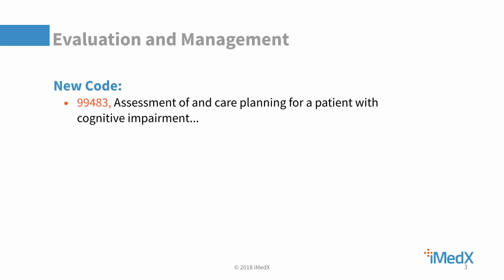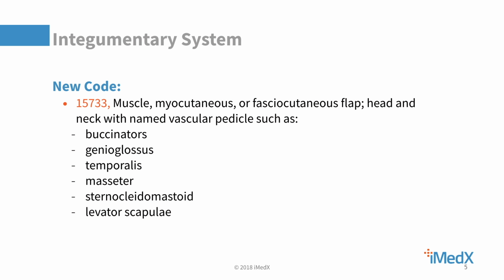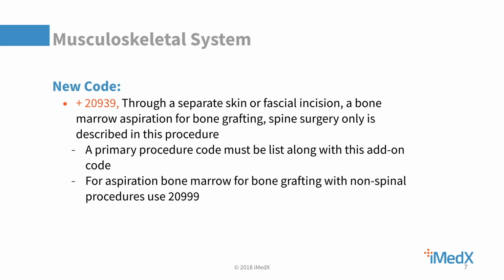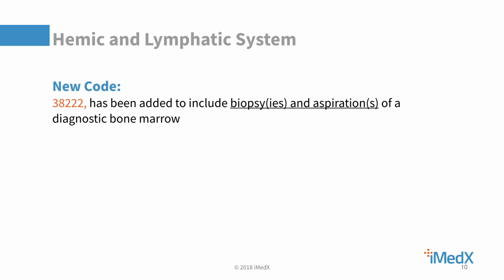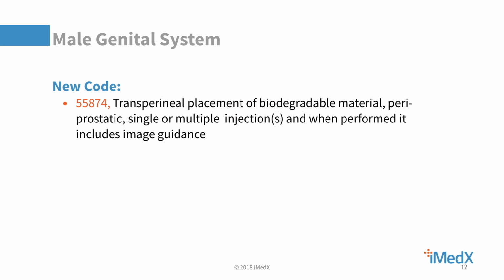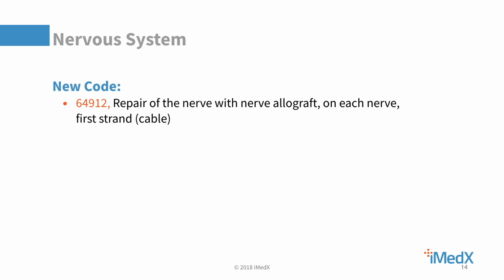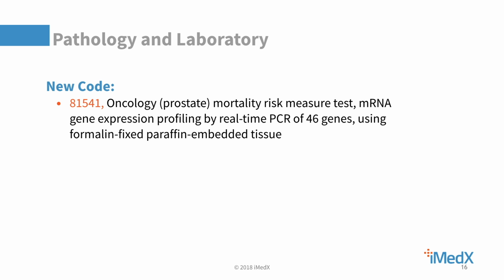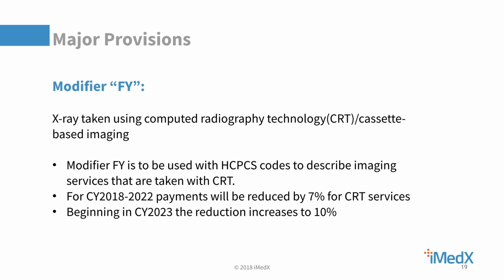CY2018 OPPS Changes - Focus 15 Webinar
The comprehensive webinar on iMedX U covers the new additions and deletions made for CPT coding for calendar year 2018 as well as the many changes made for 2018 OPPS changes, including new technology APCs and changes to the inpatient only procedure list.

Want to learn more?

The full 1-hour webinar has been approved for 3 AHIMA CEUs or 1 AAPC CEU.

(The 1-hour webinar has been approved for 3 continuing education units for use in fulfilling the continuing education requirements of the American Health Information Management Association (AHIMA). Granting prior approval from AHIMA does not constitute endorsement of the program content or its program sponsor.)

Learn more about iMedX University and our other education solutions for organizations and individual coders